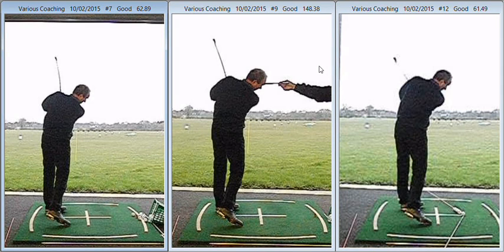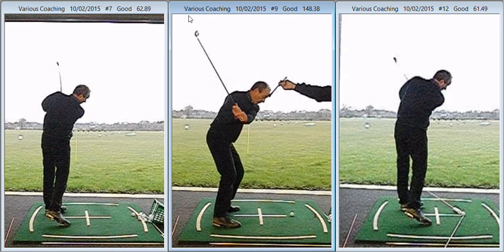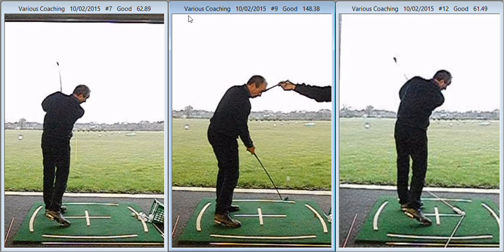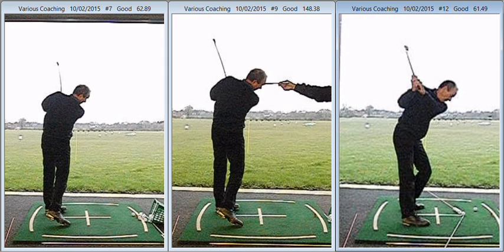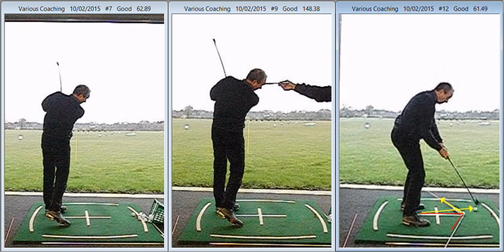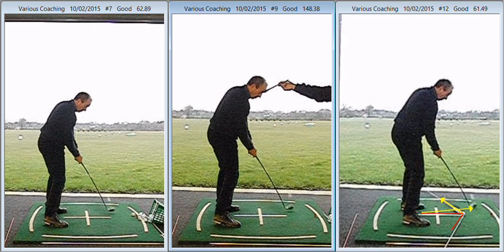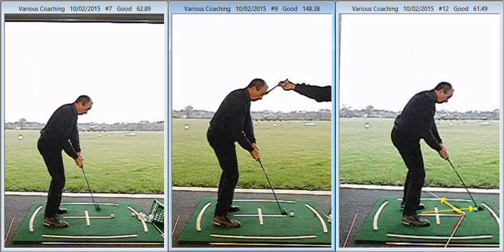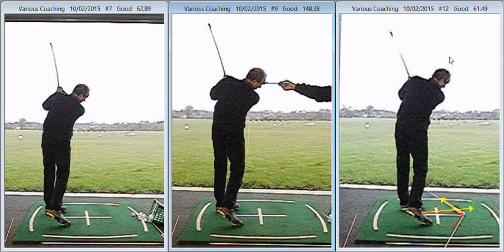Stuart Kidson Feb 2015